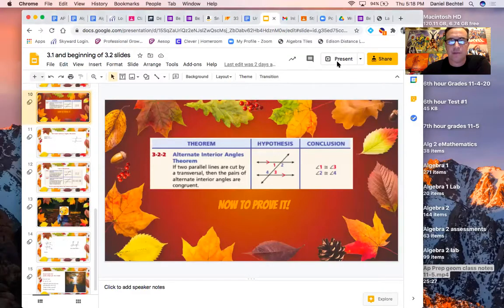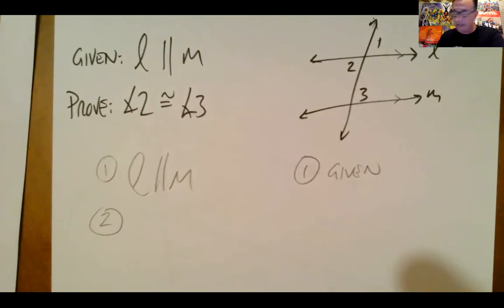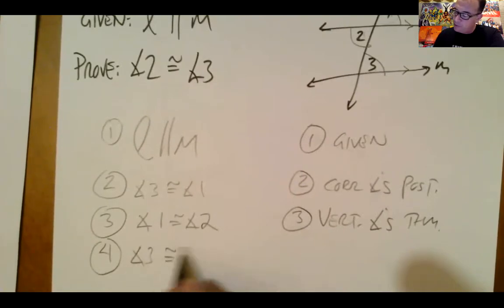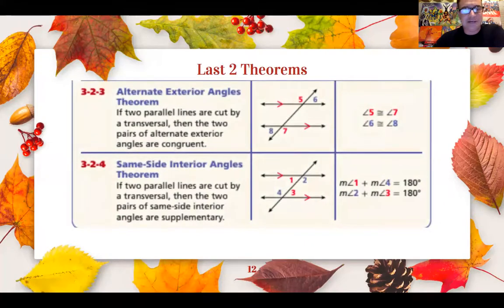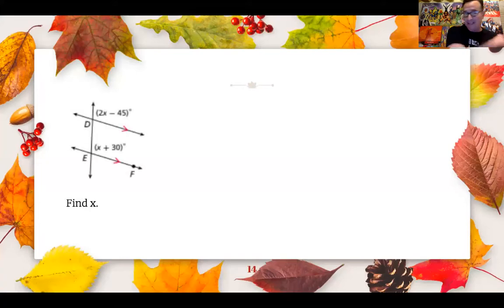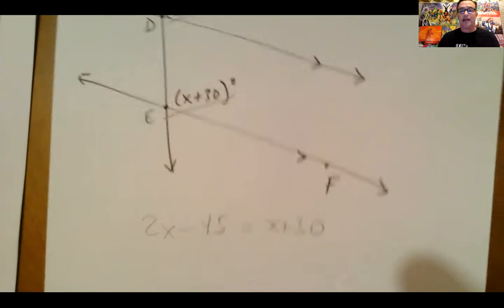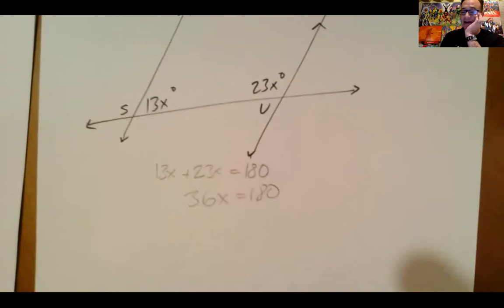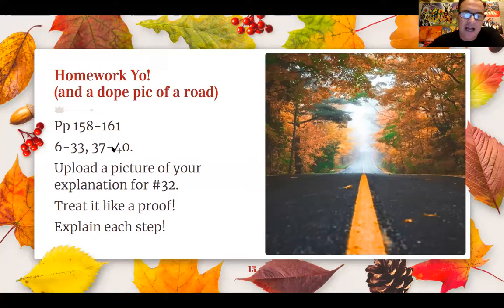Ap Prep Geometry Friday Video!